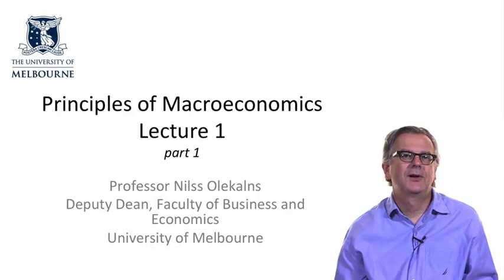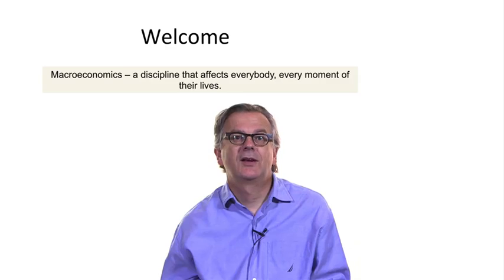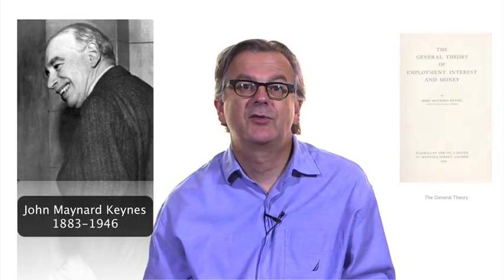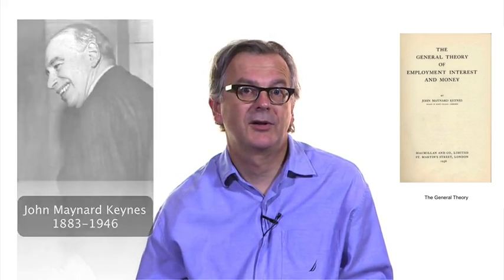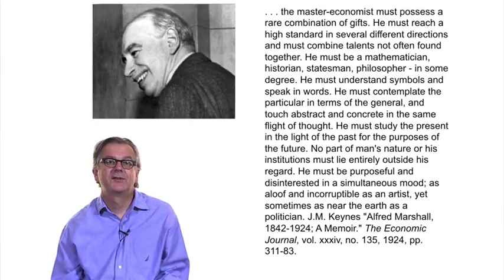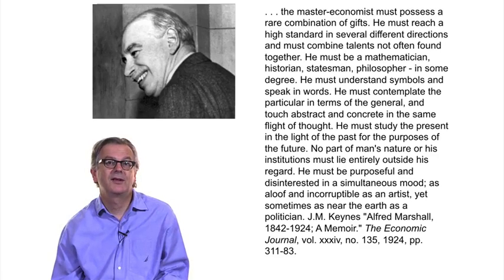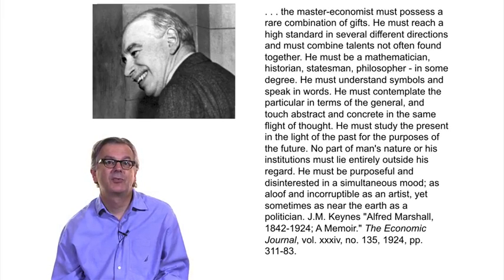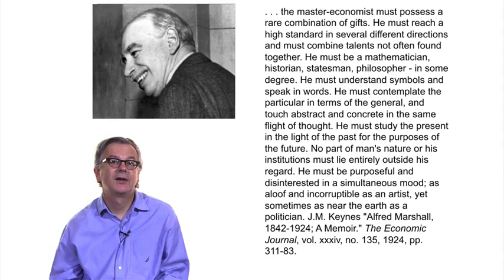Module One - Macro Lecture 1 Part 1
Macro Lecture 1 Part 1

Principles of Macroeconomics by Nilss Olekalns (The University of Melbourne)

"In the first lecture we focus on introducing the concept of economics to you. We try to demystify this broad discipline down to one fundamental idea: economics is about decision-making."